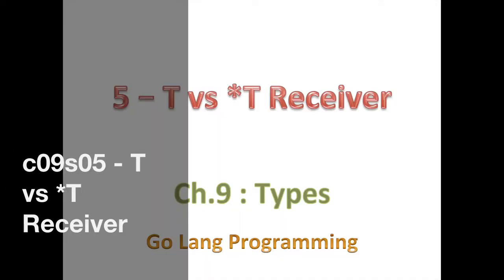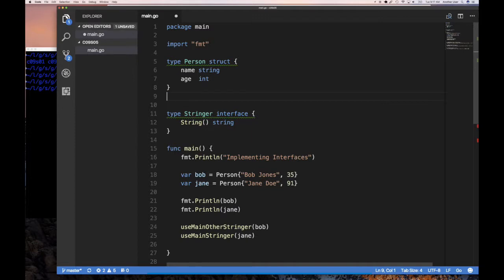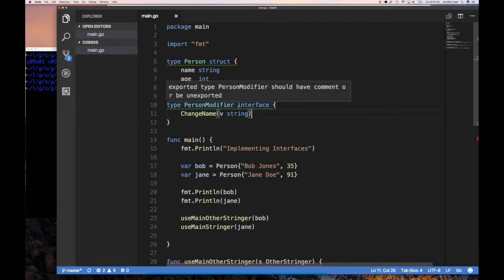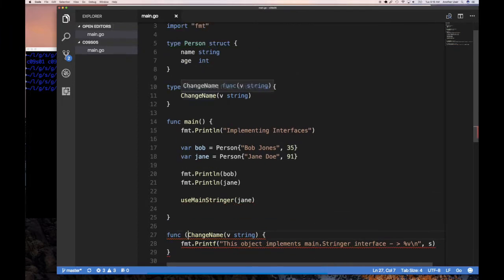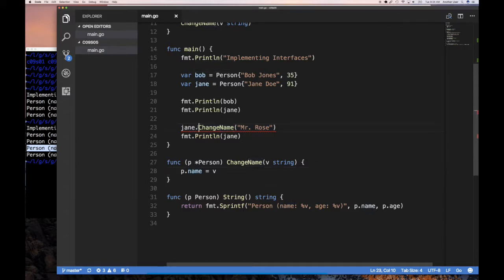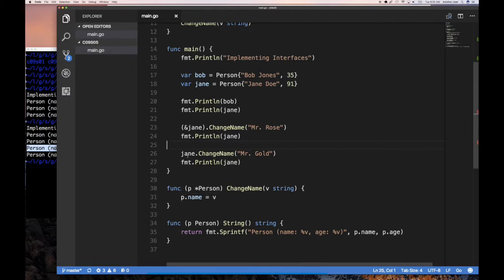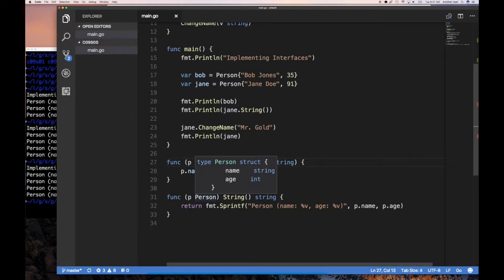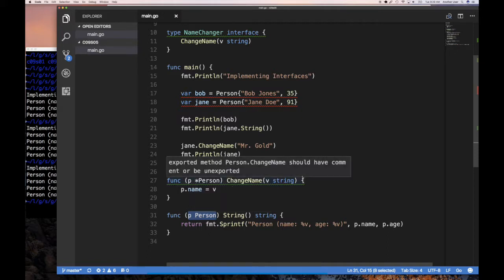09.05 - Go T vs *T Receiver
So far, we have seen how to implement an interface for type T. But can we or would we want to implement methods for an interface using *T? That is, a pointer to the type instead.